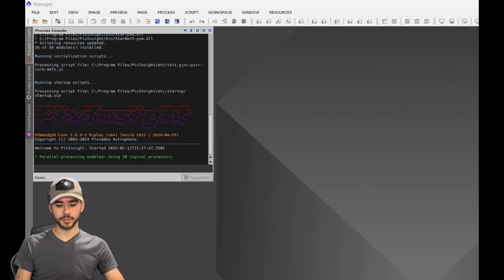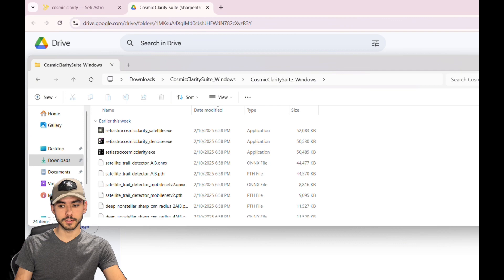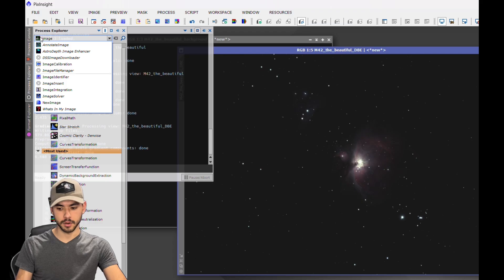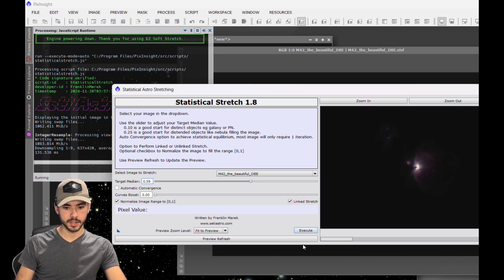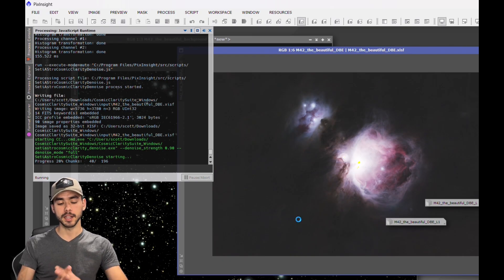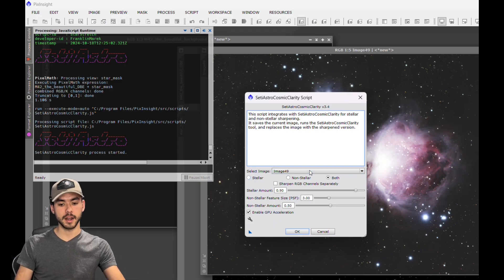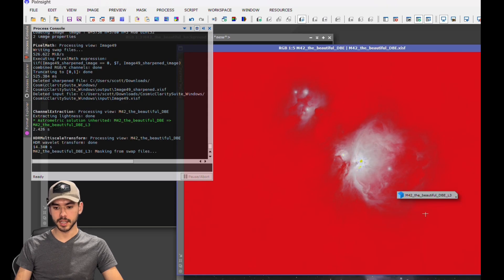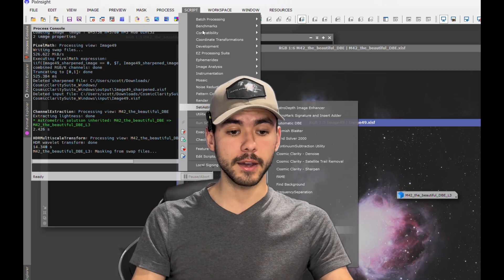Cosmic Clarity - The FREE BlurXterminator? (Pixinsight walkthrough)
Hey guys! In this video we will be doing  workflow based on the new scripts designed by seti Astro. The cosmic clarity sharpen and denoise scripts make a huge difference to your Astro images without having to spend the $99 dollars for a pixinsight plugin, watch this video to see how it works! Also, download Picastro to see the final image!